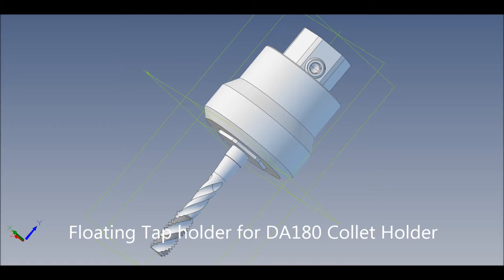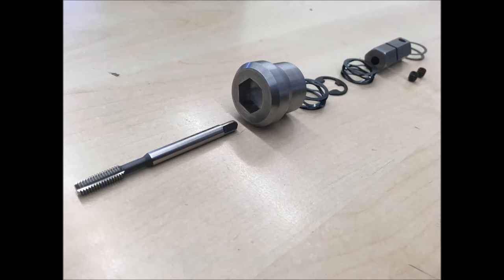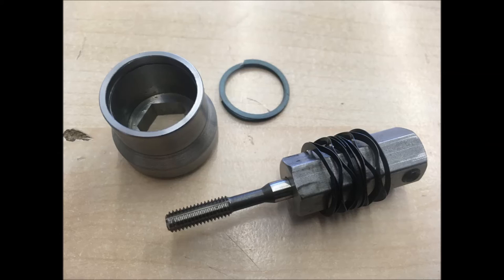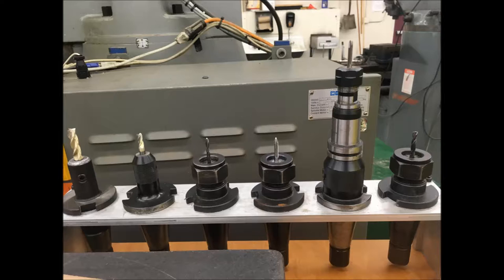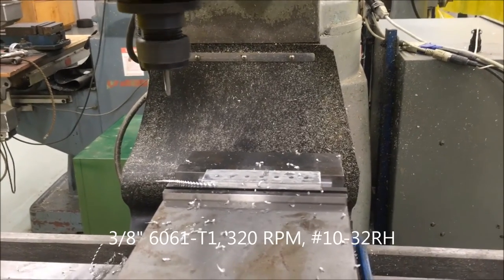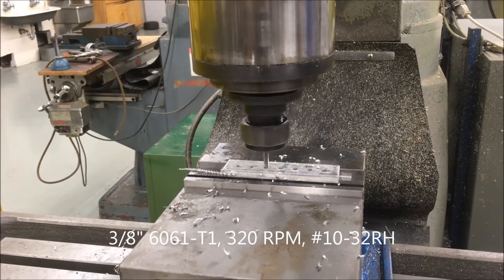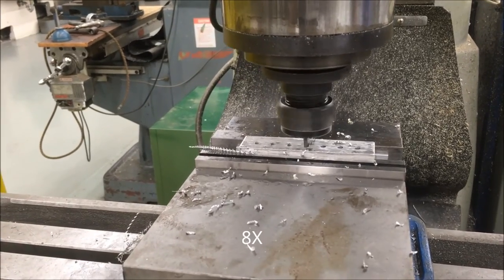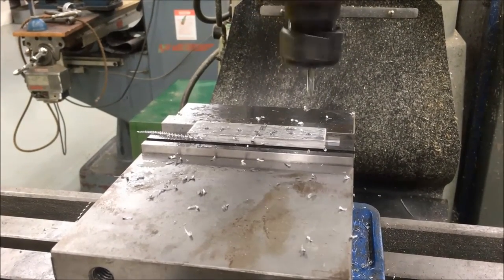Homemade floating tap holder for Erickson DA-180 collet chuck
Homemade floating tap holder for Erickson DA-180 collet chuck. The nose angle taper is 41 degrees and the body is 25 degrees. The half inch hex was drilled and reamed for 0.194" and the tap is driven by two flat faced hex screws. The springs are flat wave style. Compression and tension movement is about 0.10" in each direction.